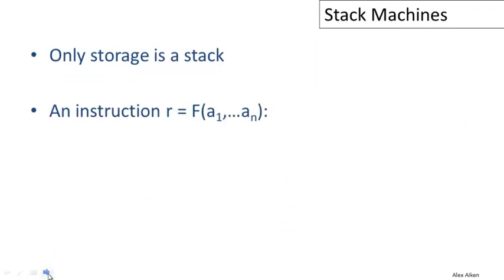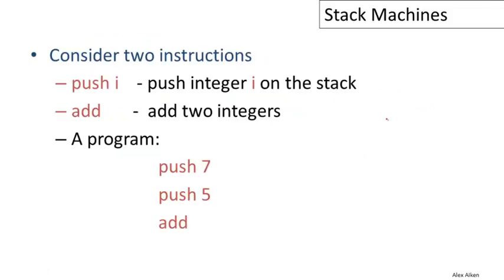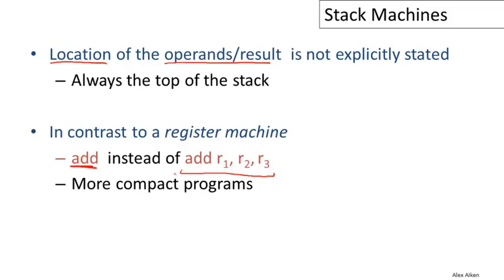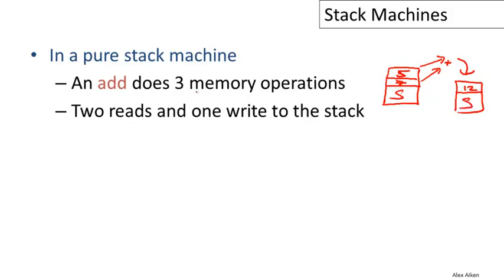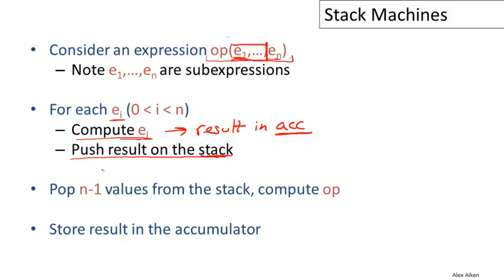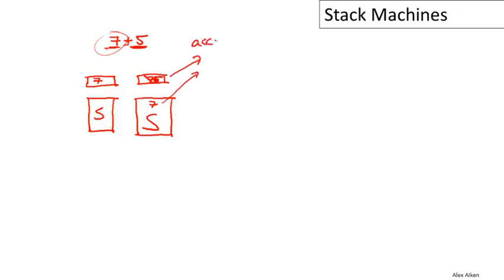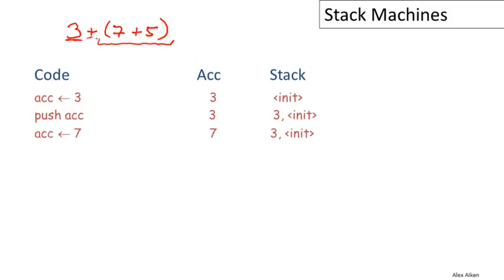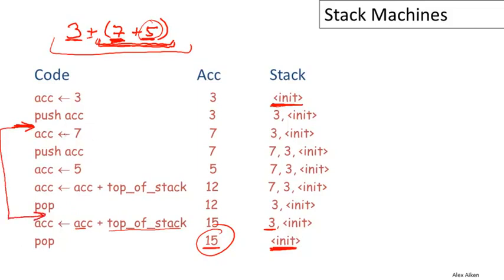11 6 11 06 Stack Machines 16m23s